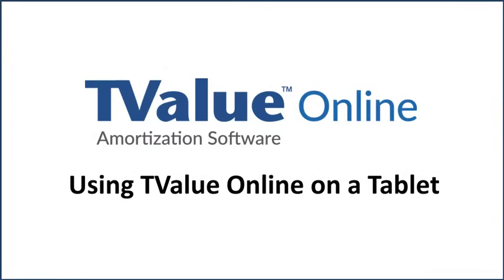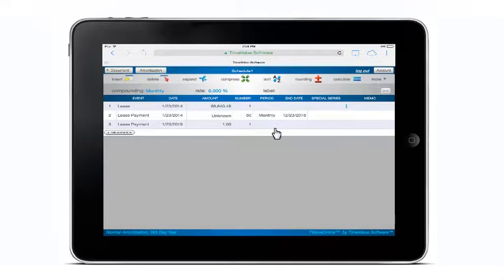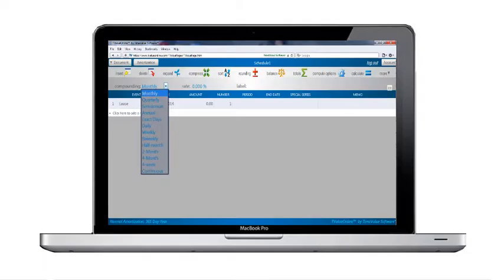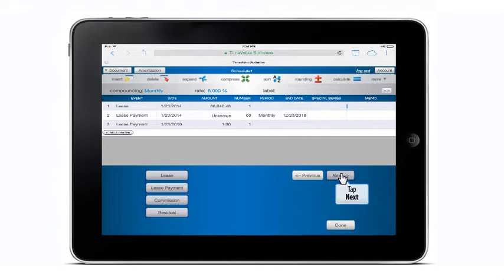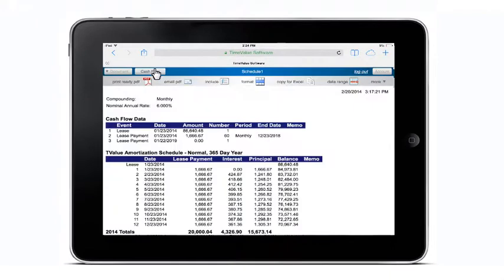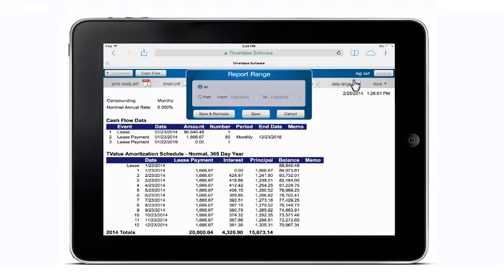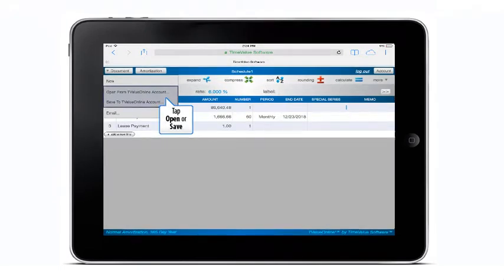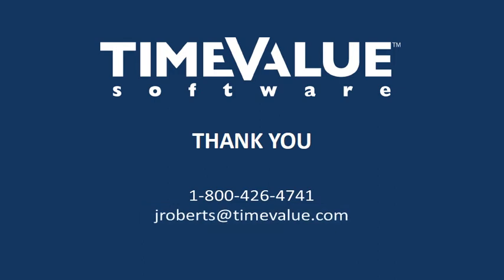Using TValue Online on a Tablet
This video demonstrate how to use TValue Online on a tablet utilizing the custom keyboards on another features unique to using this type of mobile device.